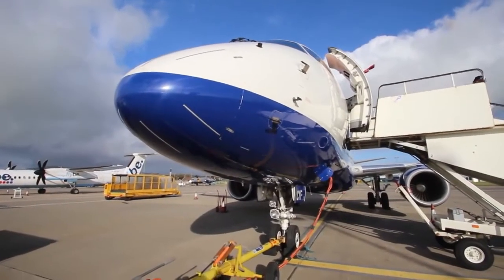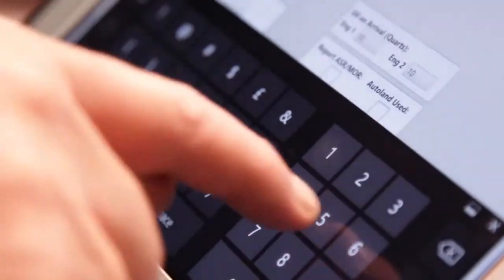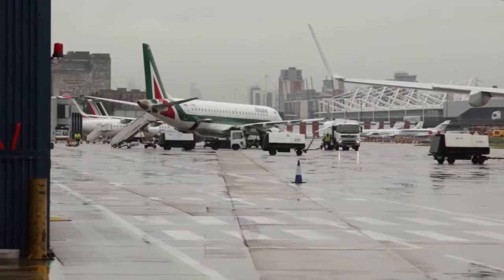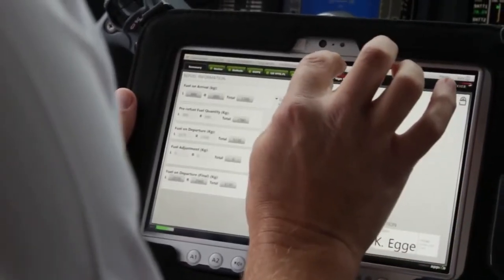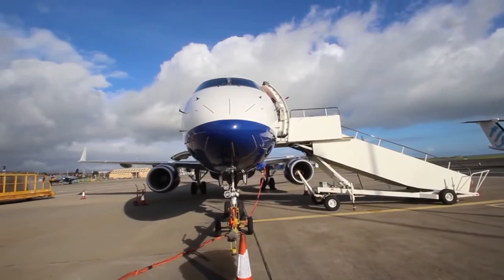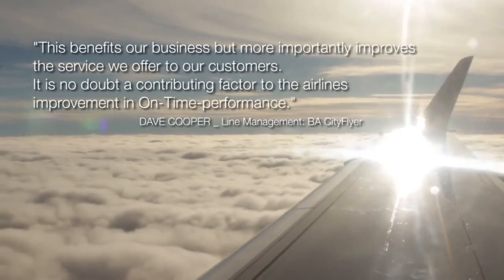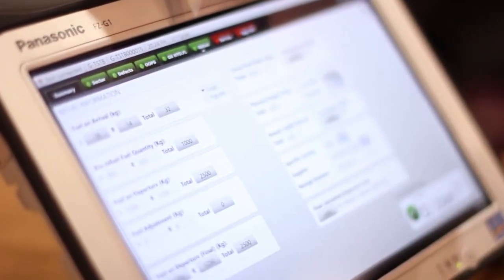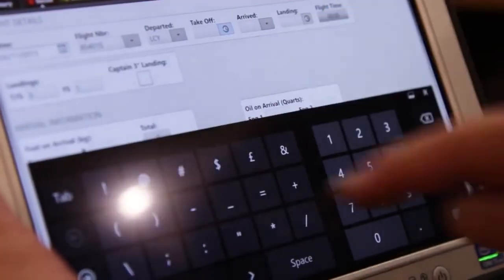BA Cityflyer deploy Panasonic rugged Toughpad tablets for real time flight information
"This benefits our business but more importantly improves the service we offer to our customer. It is no doubt a contributing factor to the airlines improvement in On-Time-performance." - Dave Cooper - BA CityFlyer Line Manager.

Toughpad FZ-G1 tablets are being used by BA Cityflyer (British Airways subsidiary) engineers and flight crew to record and sign off flight and real time maintenance information. The FZ-G1 is being used on each of the airlines aircraft operating out of London City Airport as a class 1 electronic technical log, working with the latest ETL application.